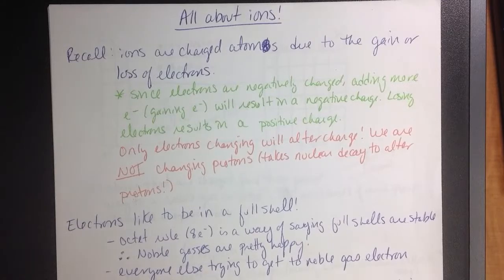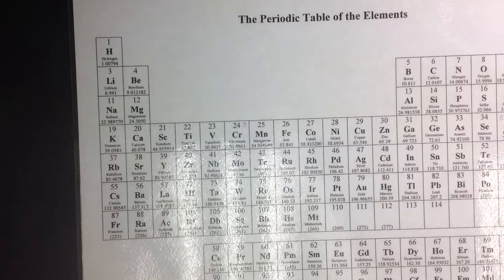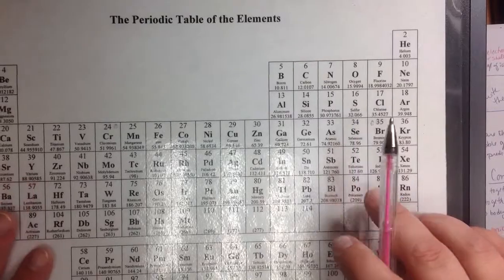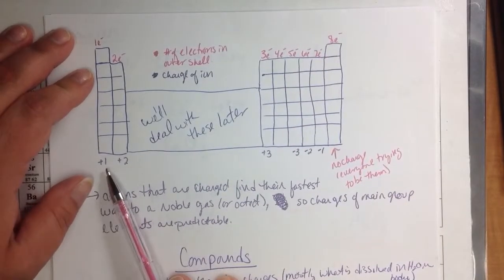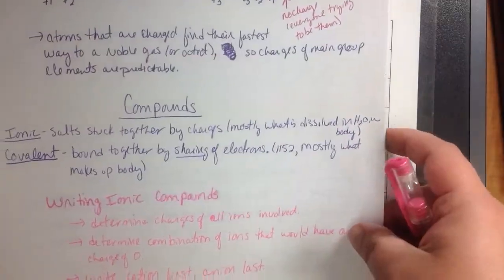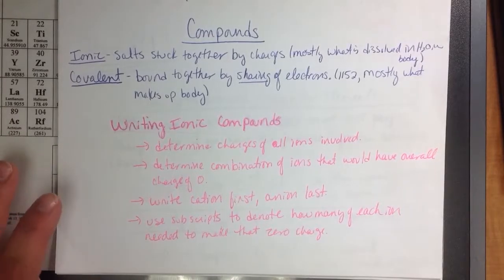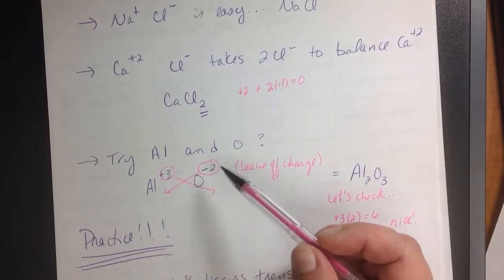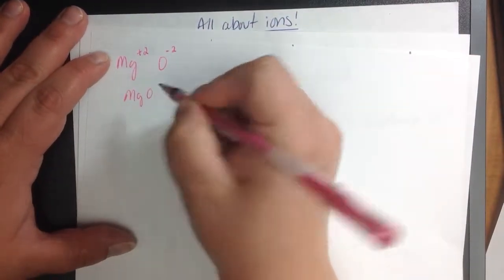Ionic compounds Pt. 1